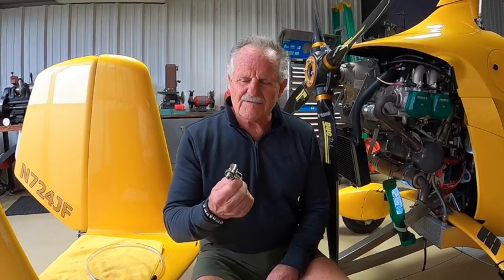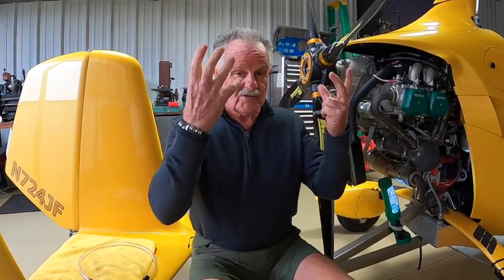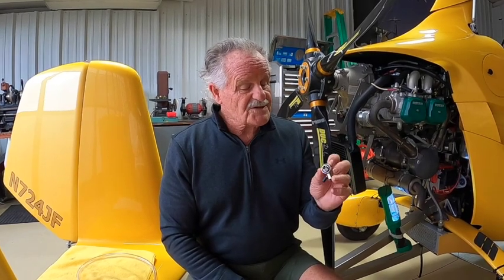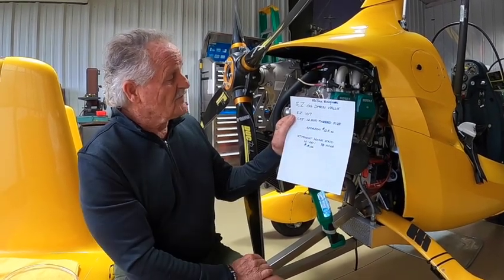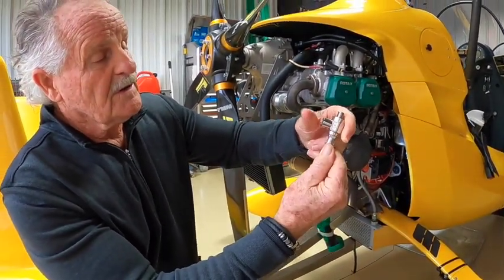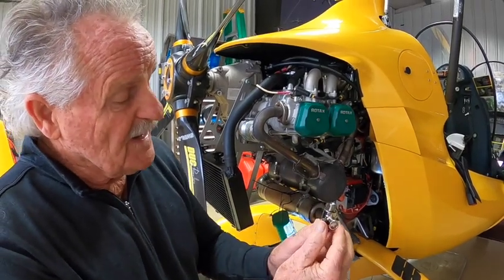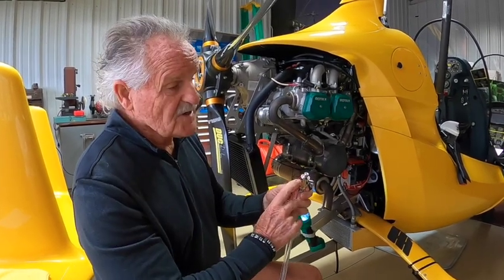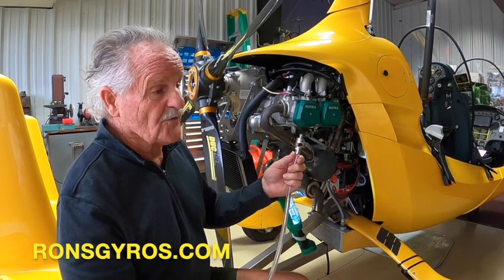Tip of the Day: Rotax Engine Oil Change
This simple trick can save you time, mess and money while doing the normal matience on your Rotax powered MTO Sport!